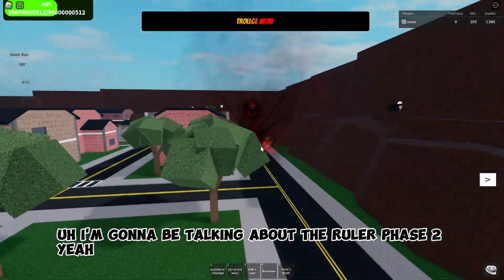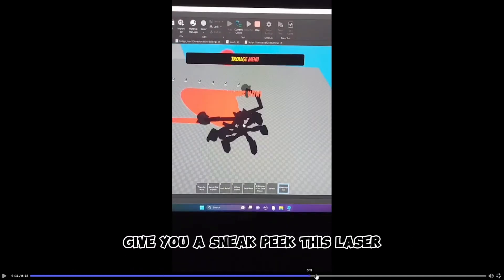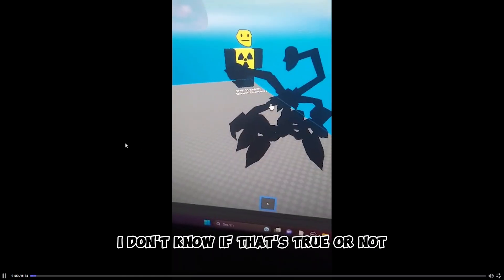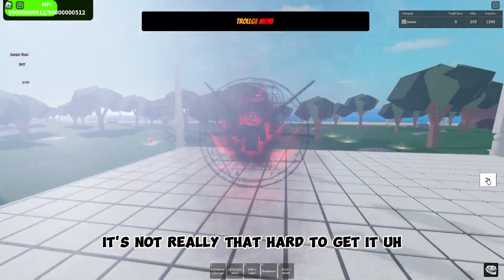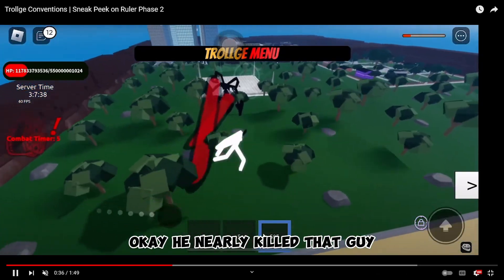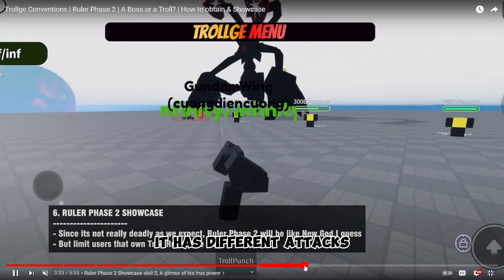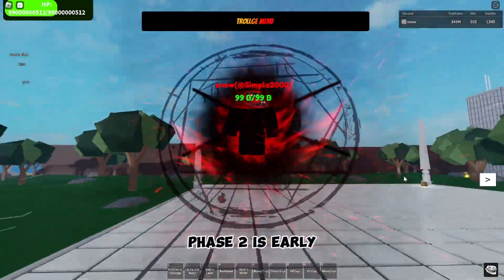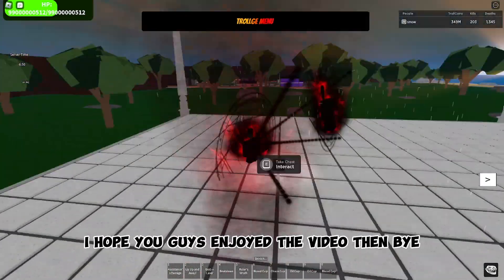EVEYRTHING we IKNOW about the UPCOMING RULER PHASE 2 (trollge conventions)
shout out to levei for de sneak peakssssss and dem